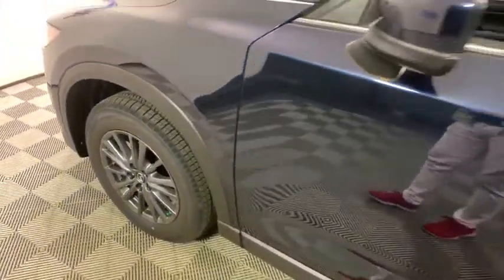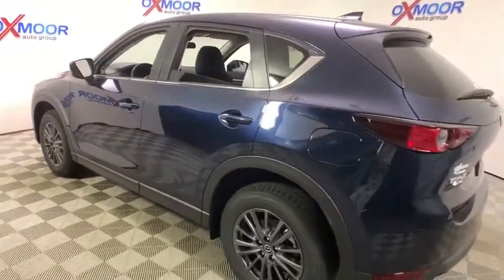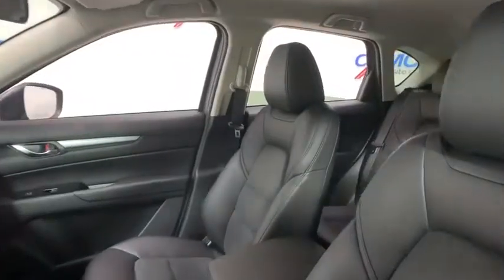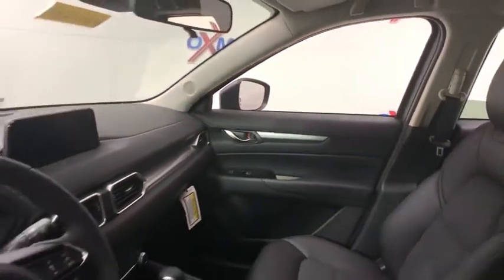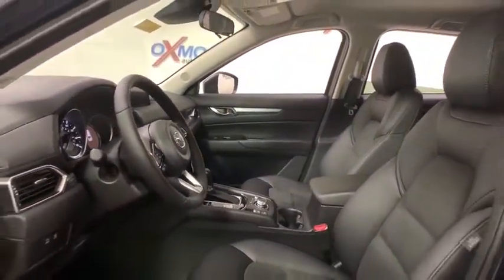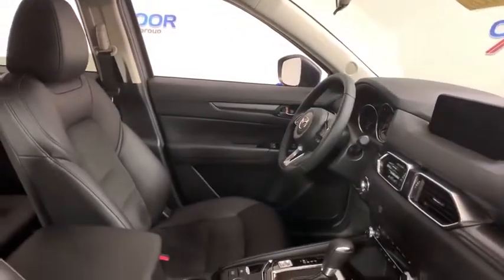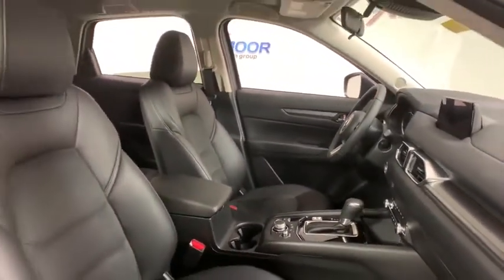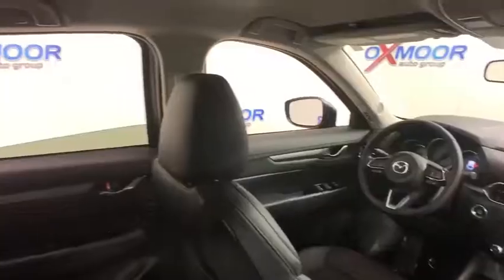2019 Mazda CX-5 at Oxmoor Mazda | Louisville & Lexington, KY M14207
Crystal Blue New 2019 Mazda CX-5 available at Oxmoor Mazda in Louisville, Kentucky. Servicing the Lexington, Elizabethtown, KY New Albany, IN Jeffersonville, IN area.

Oxmoor Mazda
7913 Shelbyville Rd